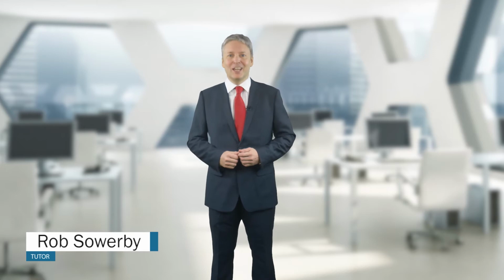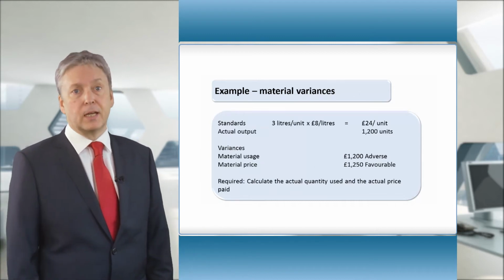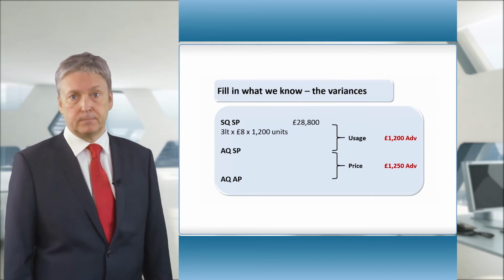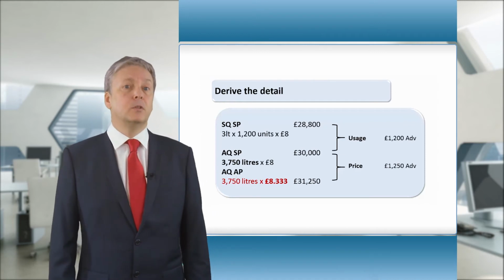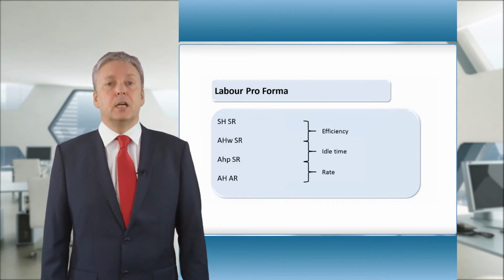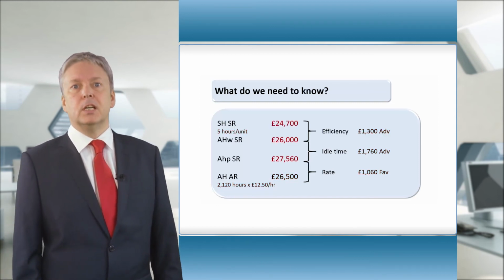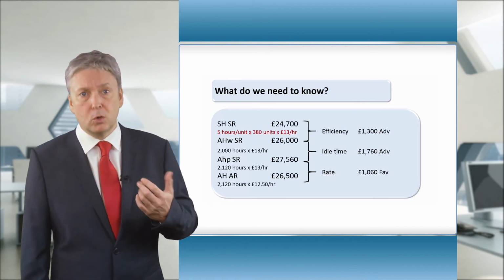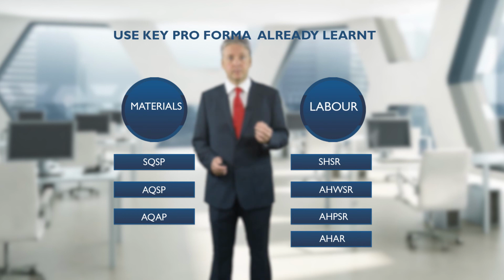AAT - Level 4 - Analysing Financial Performance Sample Video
A sample of the quality AAT Level 4 video content available from Interactive